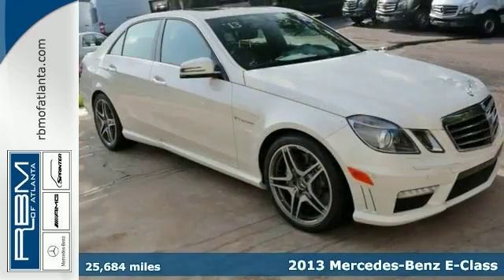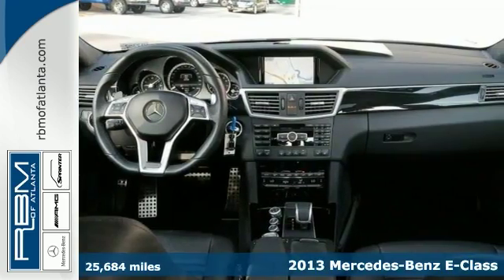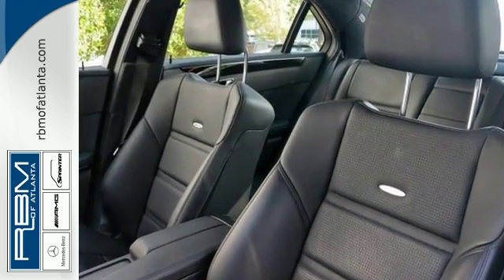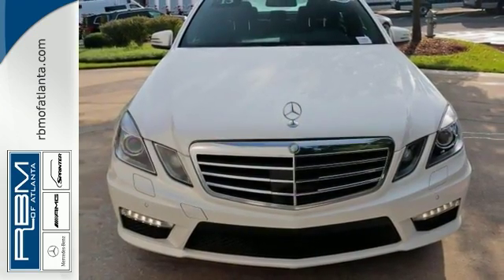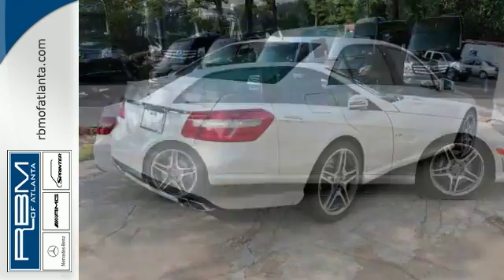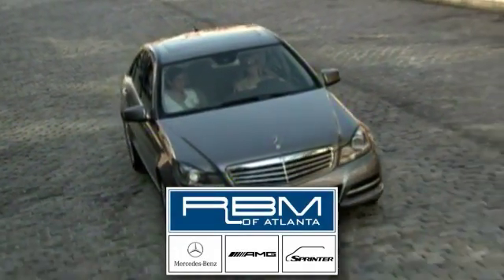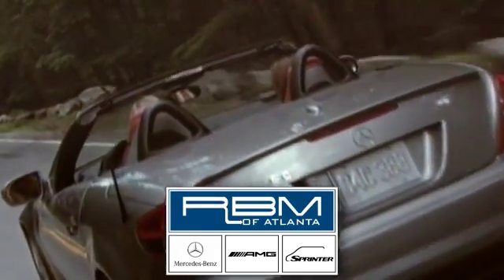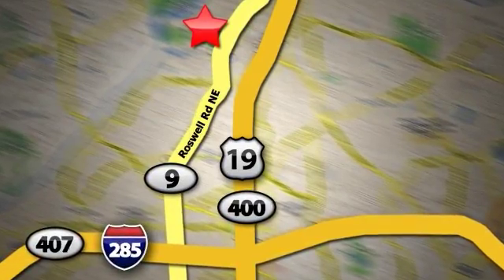Certified 2013 Mercedes-Benz E-Class Atlanta GA Sandy Springs, GA U12382 - SOLD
SOLD -

Year: 2013
Make: Mercedes-Benz
Model: E-Class
Trim: E63 AMG
Engine: 8 Cyl. 5.5L
Transmission: Automatic
Color: Diamond White Metallic
Interior: Black
Mileage: 25684
Stock #: U12382
VIN: WDDHF7EB0DA694263
UNLIMITED MILEAGE WARRANTY. CERTIFIED, ONE OWNER, CLEAN CARFAX! OPTIONS INCLUDE COMAND SYSTEM WITH NAVIGATION AND VOICE CONTROL, IPOD/MP3 MEDIA INTERFACE, SIRIUSXM SATELLITE RADIO, harman/kardon STEREO SYSTEM, DRIVER ASSISTANCE PACKAGE WITH DISTRONIC PLUS WITH PRE-SAFE BRAKE, ACTIVE BLIND SPOT ASSIST, ACTIVE LANE KEEPING ASSIST, REARVIEW CAMERA, POWER FRONT SEATS WITH MEMORY AND LUMBAR SUPPORT, ACTIVE MULTICONTOUR DRIVER SEAT WITH MASSAGE, HEATED AND ACTIVE VENTILATED FRONT SEATS, POWER REAR-WINDOW SUNSHADE, DUAL ZONE CLIMATE CONTROL, INTELLIGENT HIGHBEAM CONTROL, BI-XENON ACTIVE LIGHT SYSTEM, CORNERING LIGHTS, KEYLESS-GO, LOCKABLE SAFE BOX, LED DAYTIME RUNNING LAMPS, AUTODIMMING MIRRORS, AMG ILLUMINATED DOOR SILLS, PARKTRONIC WITH PARKING GUIDANCE, POWER TILT/SLIDING GLASS SUNROOF, 19 AMG TWIN 5-SPOKE ALLOY WHEELS AND BLACK ASH WOOD TRIM. RBM OF ATLANTA PEDIGREE VEHICLE, SOLD AND SERVICED HERE.

Give us a call at:

Address:
7640 Roswell Rd